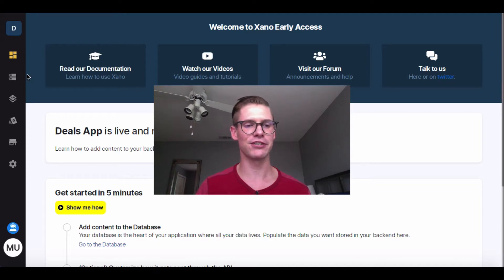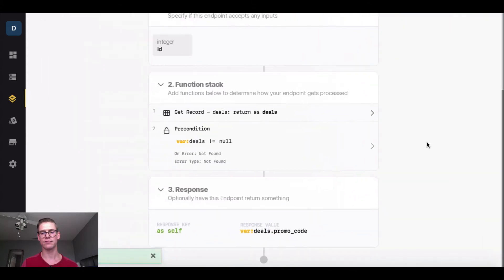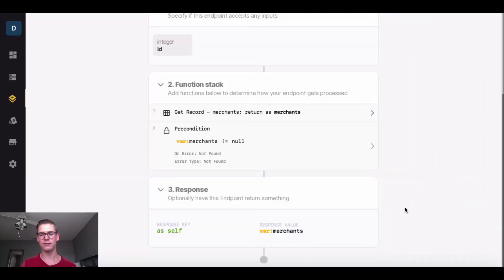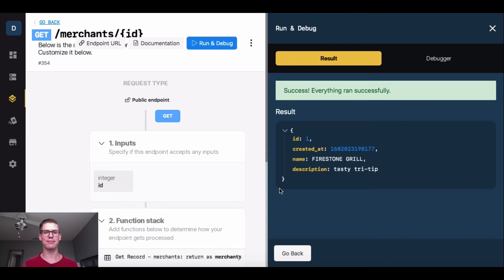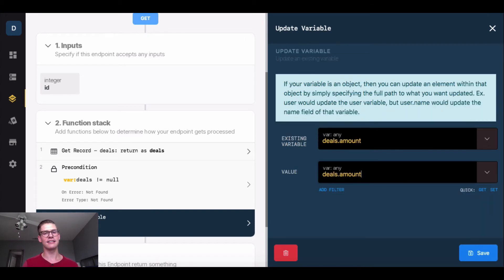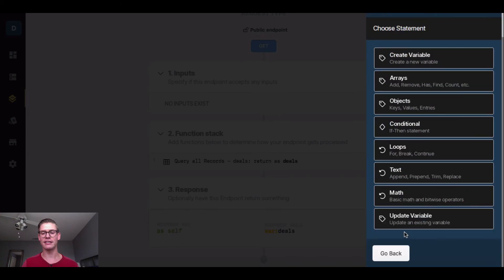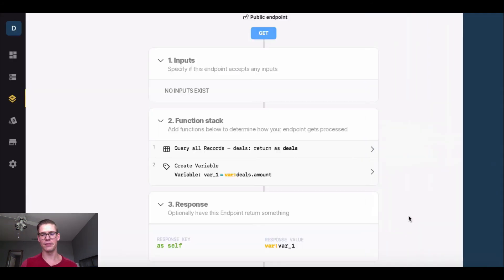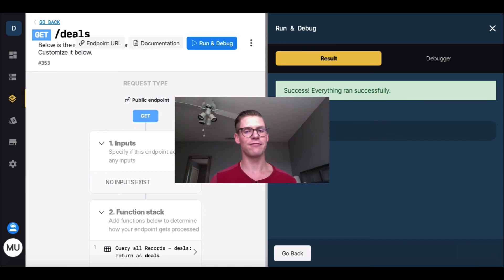Xano - Variables (with examples)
In this video you will learn about Variables and see some examples of how to implement them in your API endpoints. Variables are like a virtual containers that store information to manipulate information and data.